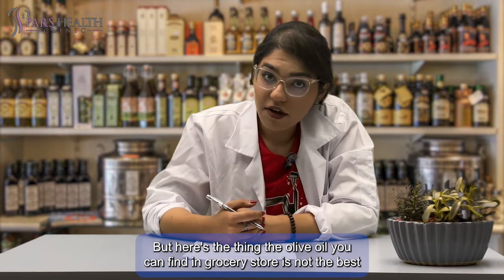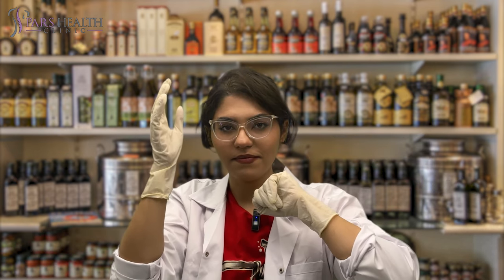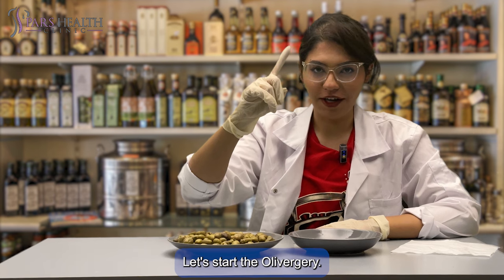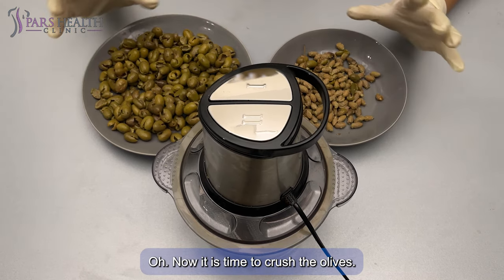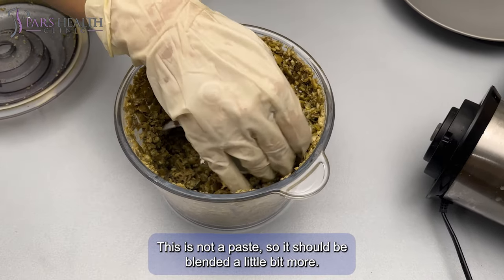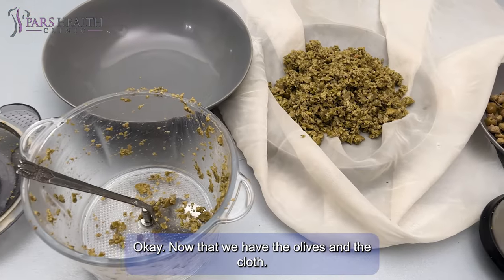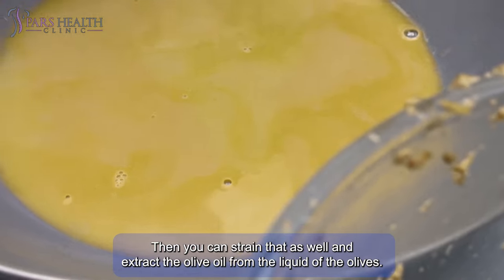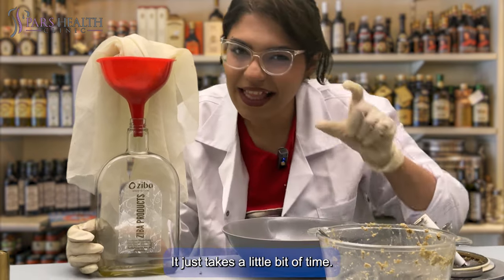Real Extra Virgin Olive Oil: Best Way to Know it's REAL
Want to know about our research and other health-related videos?! Click on "more" to find out!
In this video, we are discussing about olive oil and how to make real extra virgin olive oil, and how to detect if it is real or not.
Ask your questions about this topic and give your suggestions about it and physical and mental health-related things in the comment sections below.

Good morning, folks. I'm Doctor Olives, and we interrupted this YouTube broadcast to bring you the breaking news of the sensation olive oil. As researchers have studied, we can firmly say that olive oil is a superhero. And with just a spoonful, it can do all kind of things to your body. But here's the thing. The olive oil you can find in grocery store is not the best one you can find in Croatia.
There's a saying which means homemade is homemade. Basically, it means homemade stuff is top notch compared to store bought stuff. Same goes with olive oil. First and foremost, you will save money. Like, why would you give your money to big industries to get bigger, right? Just make your own olive oil and have it at the best quality as well.
And also know what those olives are from. You know what soil they grew in, and you know what type they are. And all in all, you know what you are giving to your body. And don't let me start on the quality of the olive oil you can make at home because it's high quality. And you can make some money off of it as well. When life gives you olives, make olive oil.
So let's get started. Get your materials. Olives. This is where you get your fresh olives. Food processor. This is your food processor. A clean cloth, a ball, a not so small jar, a strainer, or a funnel. Let's start the olive artery. Step two, prep your olives.
My olives here are thoroughly washed. And then you should get a paper towel and pat them dry, because when it's dry, you can get the best olive oil from it. After you wash them and dried them, you should remove these tiny pits.
They shouldn't be blended with your olive. These are where we can get the oil. Now it is time to crush the olives. Beforehand, you can actually taste the olives a little bit. Delicious. Now let's start crushing the thing. Oh, my God. Stop. Handful of these olives.
Put them in the blender. Yep. And that's it. Let's start. Let's see what is happening. It should be formed in a paste. As we are seeing. This is not a paste, so it should be blended a little bit more. I have gloves on, so it's okay. I don't have spoon right now, but with this gloves, it's gonna be Okie Dokie. Okay, let's go. Where is it? We do it one more time.

Okay, I think it's enough. Let us bring this here. Is it enough? I don't know. Should it be still enough? Let's go. Okay. Now that we have the olives and the cloth, you should just, you know, straighten it, bring it here. And you can see these olives, olive oil, just forming above the liquid.
Then you can strain that as well and extract the olive oil from the liquid of the olives. Now it is time to strain it. You can put the olives, the paste that you put in this cheesecloth, into a funnel.
And just let it sit until the olive oil is, you know, extracted from it. Or as you can see in this bowl, as you can see, there's olive oil dripping from the funnel.
And that is because we waited for so long. And this is the olive oil that we made, and it's extremely high quality. You can make it at home, and it's kind of easy as well. It just takes a little.